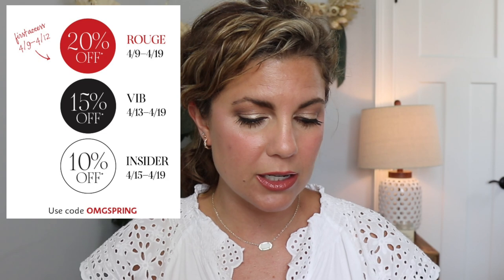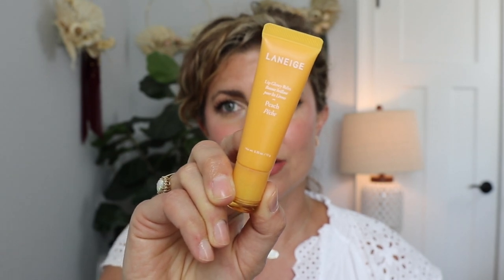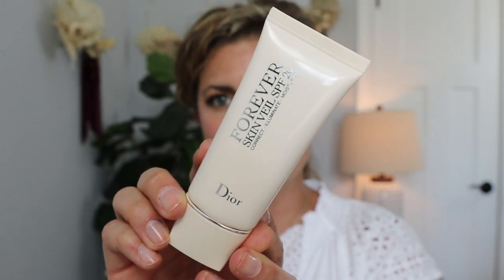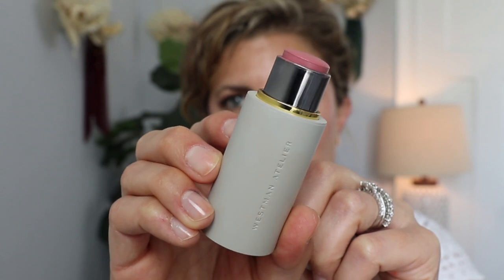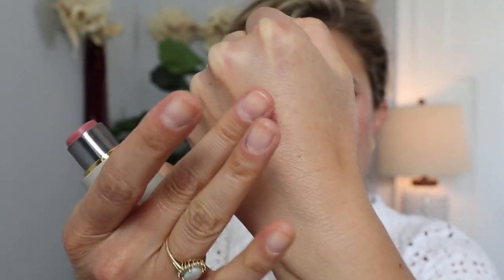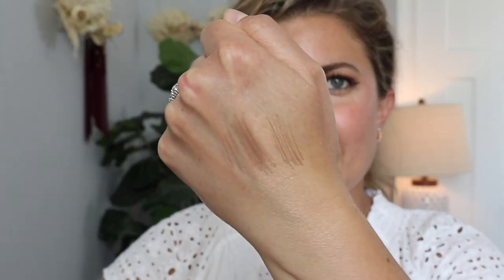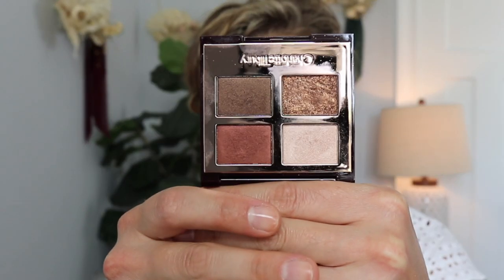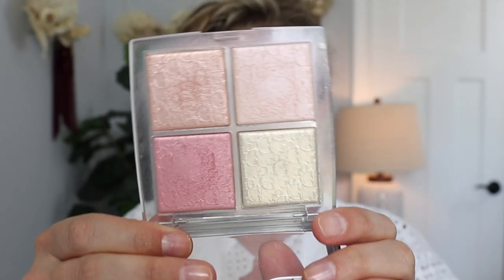SEPHORA SALE Recommendations! Skincare & Makeup | Spring 2021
It's that time y'all! We're talking sephorasale recommendations for the Spring 2021 sale! Hope this helps and that you enjoy!!!

SALE DETAILS:
CODE: OMGSPRING

***PRODUCTS MENTIONED***

EYESHADOWS:

Tom Ford Soleil Neige Eye Color Quad Eyeshadow Palette in First Frost

LIPSTICKS:

Gucci Rouge de Beauté Brillant Glow & Care Lipstick in 307 Louise Orange

***ABOUT ME***
*Name: Jennifer
*Age: 35
*Skin Type: Dry, hormonal breakouts
*Foundation Shades:
  Chanel B30